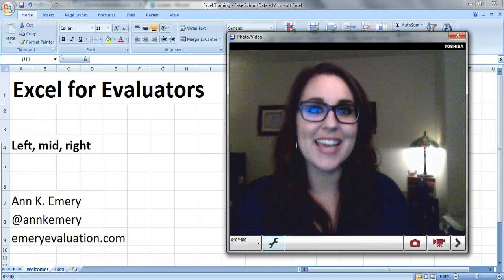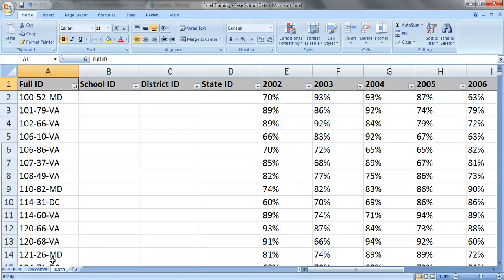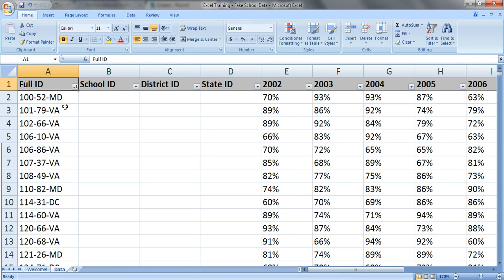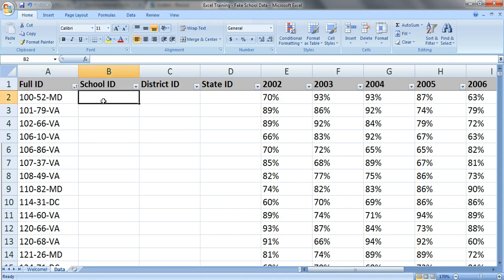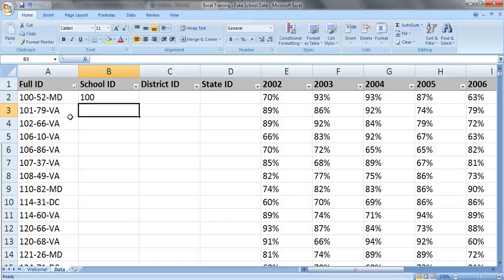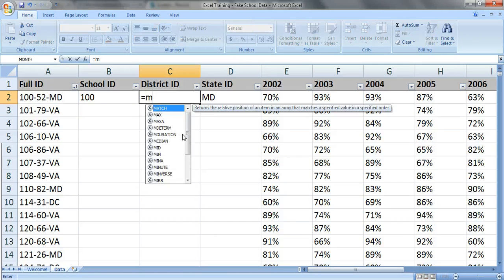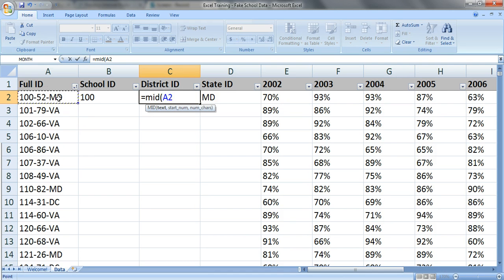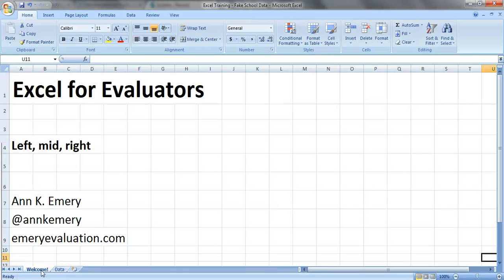How to Use the Left, Mid, and Right Formulas to Parse Letters and Numbers in Excel